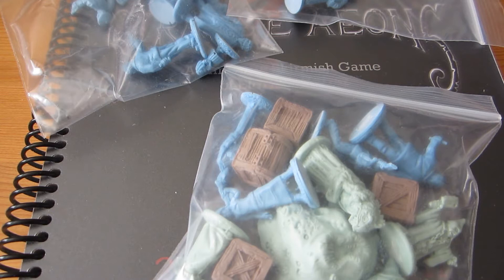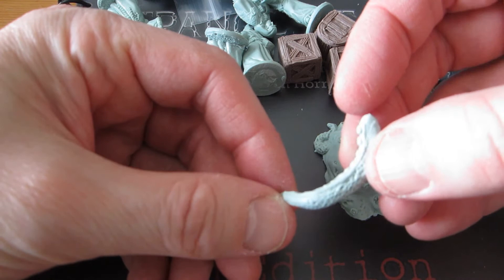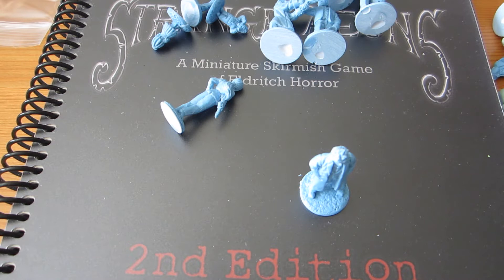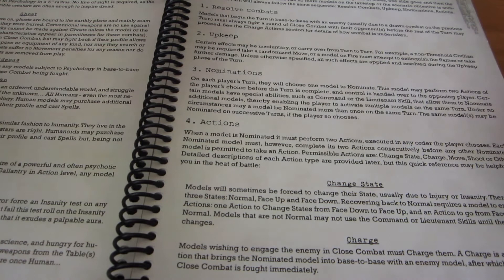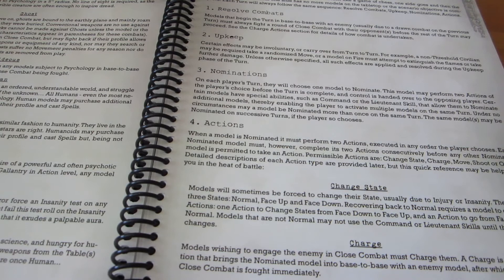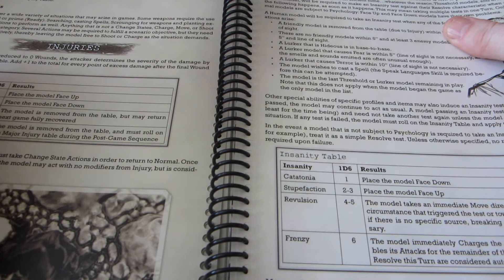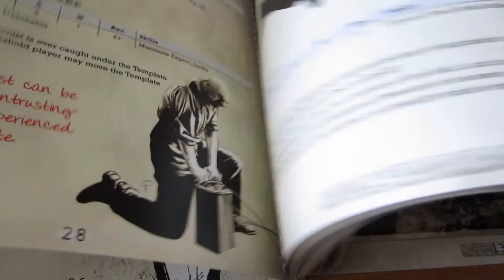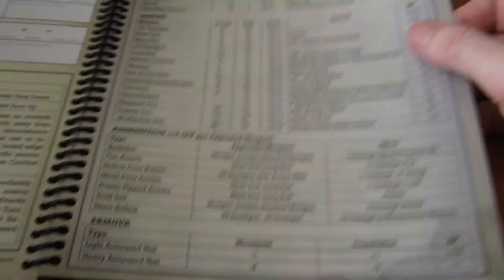First Look: Strange Aeons 2e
Another kickstarted game arrived!